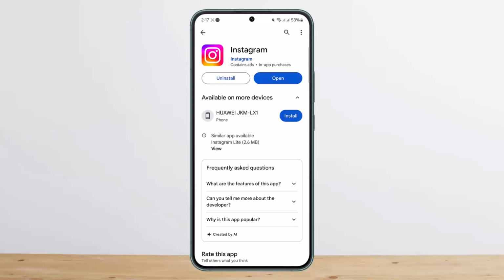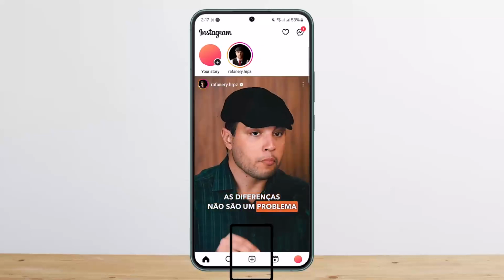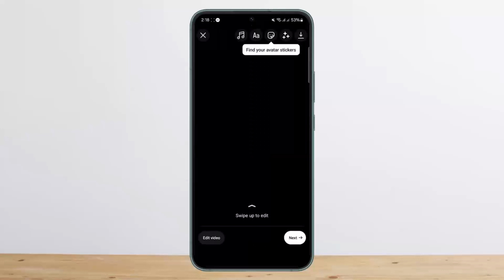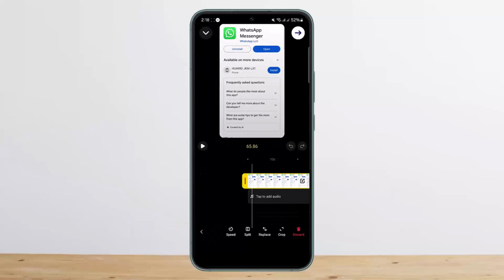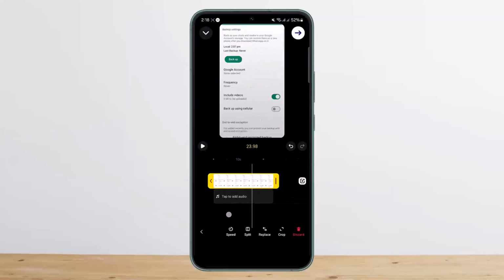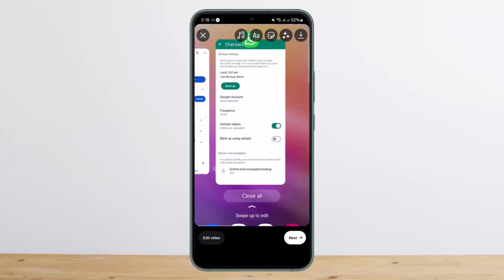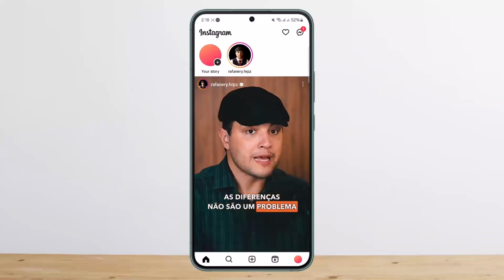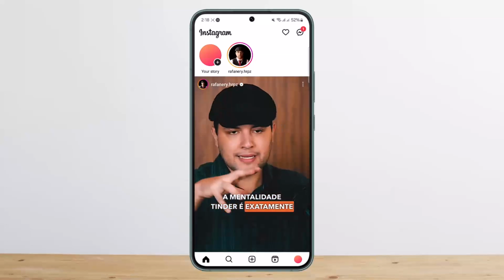How To Cut Instagram Story Video !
In this tutorial video, I will simply show you how to cut Instagram story video. So just make sure to watch this video till the end.

~ Video Chapters:
0:00 Introduction
0:14 Cut Instagram Story Video
1:10 Outro